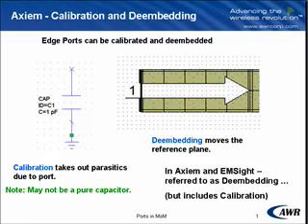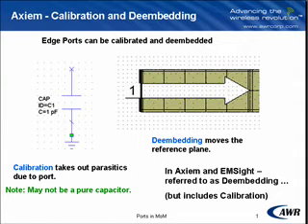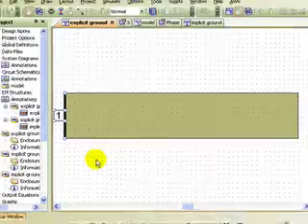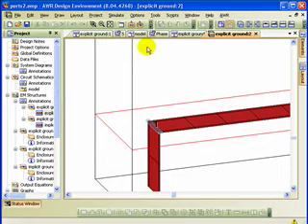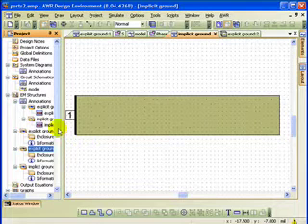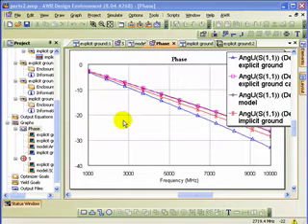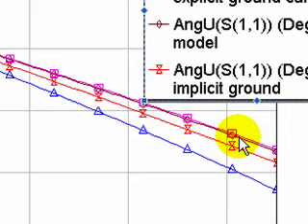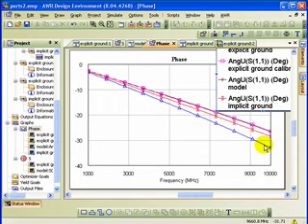E-Learning: EM Introduction (part 5 of 6)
This is part 5 of "Introduction to Electromagnetic Tutorial" video series. This video talks about ports in EM design.  (Part 2 of Ports in EM design).